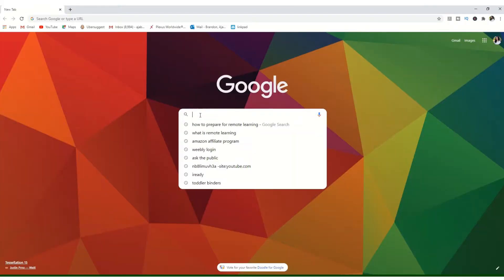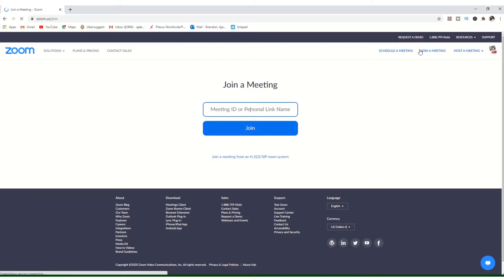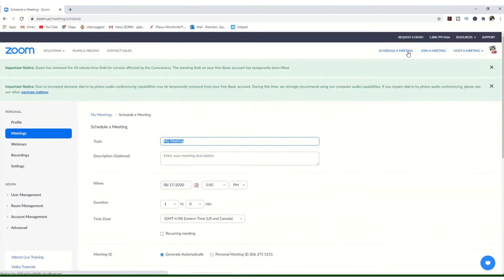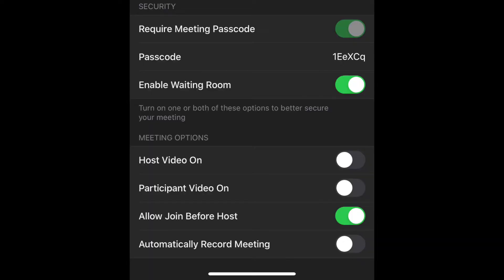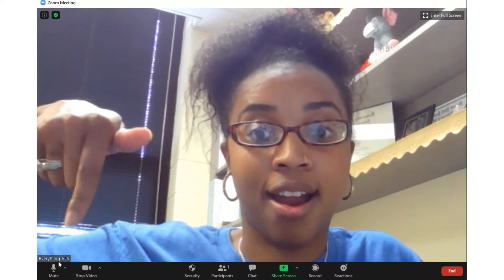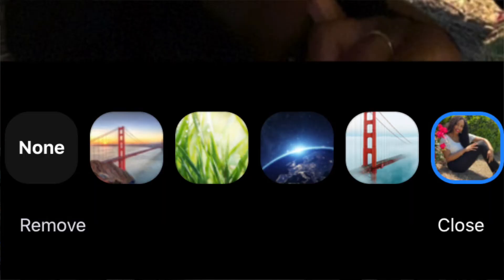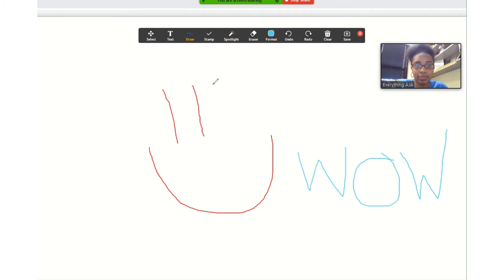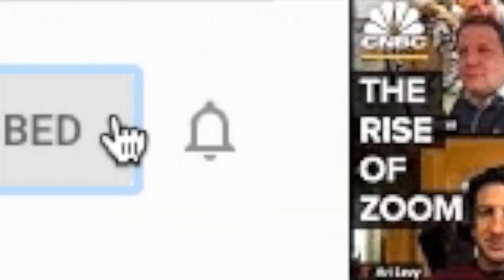HOW TO USE ZOOM for REMOTE LEARNING: Zoom tutorial for teachers and parents during distance learning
ABOUT THIS VIDEO: Learn how to use Zoom for remote learning and distance learning. You will learn how to schedule meeting on zoom, use the white board feature, use screen share, use emoji reactions, and more.

TIMESTAMPS:
0:00 Intro & Greeting
1:11 How to Download Zoom
1:37 How to Join a Zoom Meeting
2:33 How to Schedule a Zoom Meeting
4:27 Setting up the zoom waiting room
4:49 Zoom advance options
5:44 How to turn on and off sound and video on zoom
6:14 How to see who is on a zoom call
6:23 How to use the zoom chat box
6:45 How to use the zoom reaction emojis
7:23 How to set up a zoom background
7:42 How to share your screen or file
8:07 How to use the whiteboard on zoom
8:32 How to share your desktop
8:42 How to switch the zoom views - gallery
9:09 How to end a zoom meeting